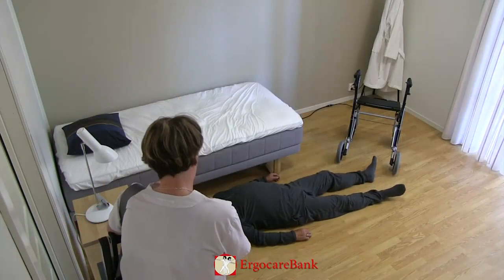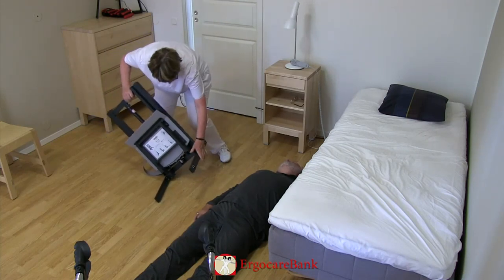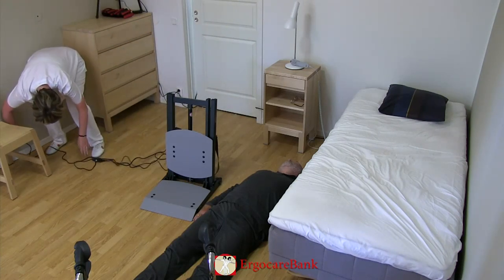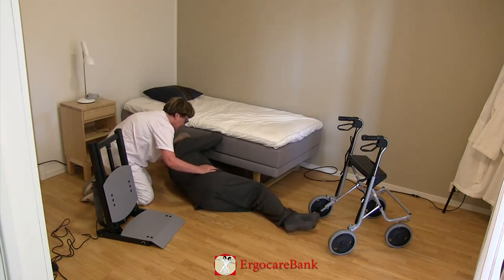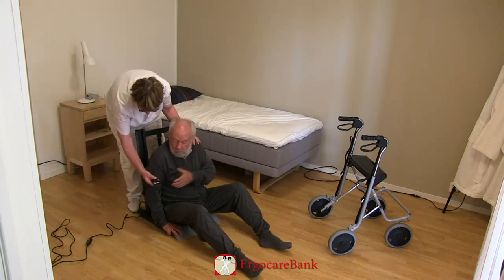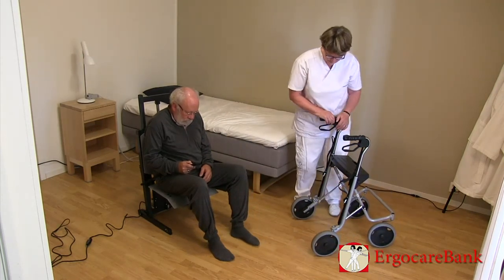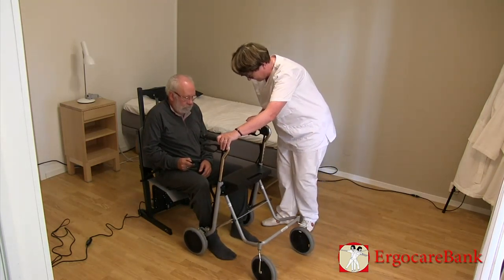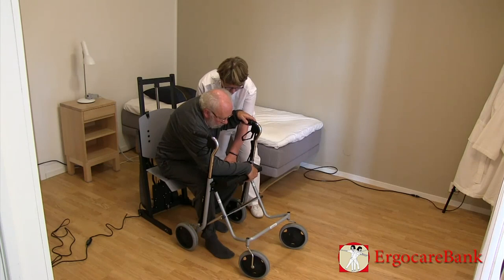06 Bert s'aixeca del sòl amb una cadira per aixecar-se CA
06 Bert s'aixeca del sòl amb una cadira per aixecar-se CA
06 Bert Up from the floor with StandUp UK
We are looking for volunteer video titles & subtitles language checkers / editors / translators there are ready machine translated subtitles for Arabic which can here be dealt with online.
English, Estonian, Finnish, German, Italian, Spanish, Galician and Lithuanian are translated already. Português and, Français have their own video sections, for all other languages translations are welcomed.
If you wish to add titles & subtitles to this video but feel not comfortable with the online editor, I will email the original English titles & subtitles and the respective subtitle files in the requested language(s) to you or grant manager access to a YouTube channel where such tasks can be carried out or will otherwise try to assist you.